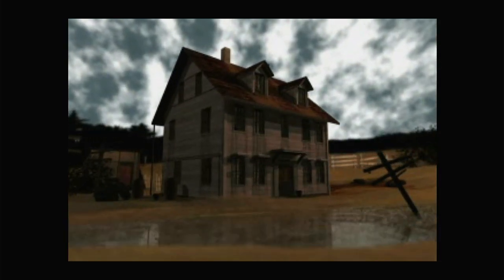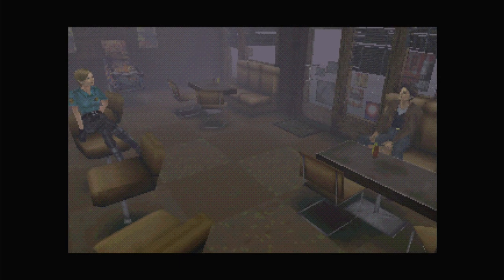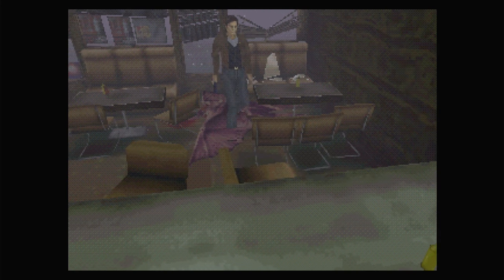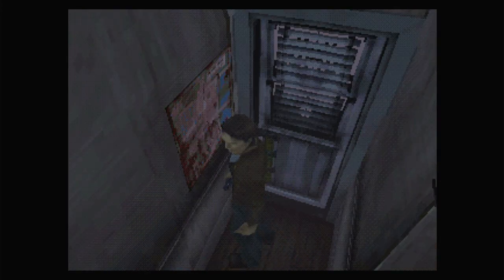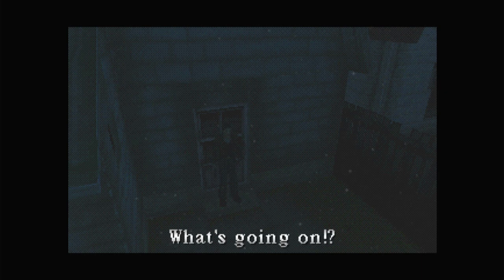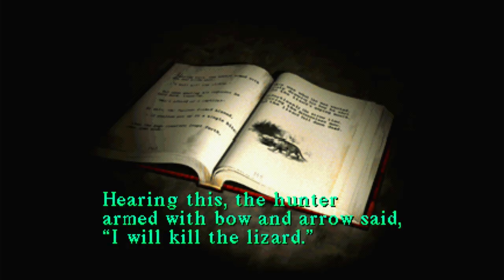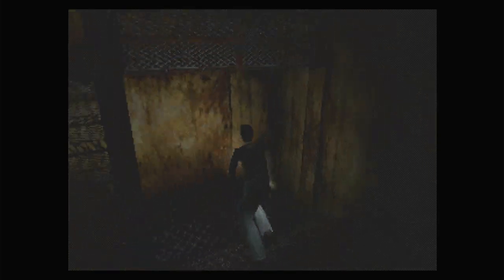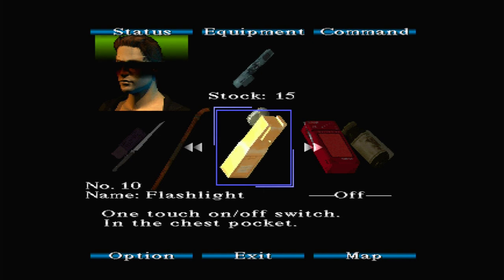Silent Hill Let's Play ASMR - Whispered Gaming + Controller Sounds [Part 1]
An ASMR whispered let's play of the survival horror classic Silent Hill for the PlayStation 1, for those who like whispered gaming / let’s play ASMR. Part 1 of 4. Playlist for my full play-through

In this one, I start a new game and get to the end of the school, just before I head to the church and meet that weirdo Dahlia Gillespie. Triggers are whispers and controller sounds. :)

0:00 Introduction
0:50 Gameplay Begins
6:18 Fog world Silent Hill
26:27 Fog world school
43:21 Otherworld school

Please let me know your opinion. I want you to love my gamer whisper 😳 Also suggest any games you'd like to see! I have an affinity for PS1 games, and every PlayStation console except PS5.

Here is the link to the fundraiser! Every dollar goes to serve the people, it's all volunteer, it really helps people and there's nothing in it for us

PSN: donkeykongjacob